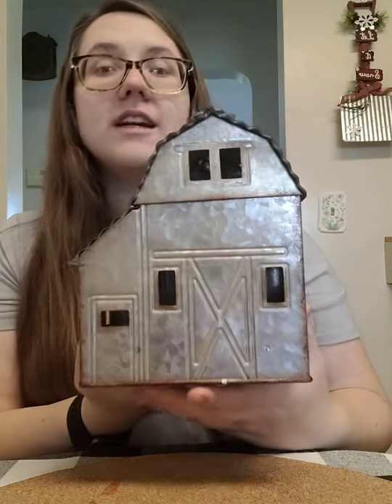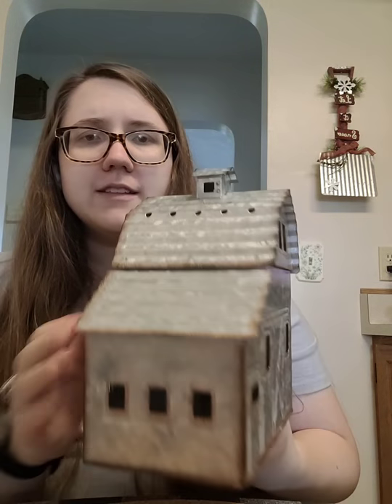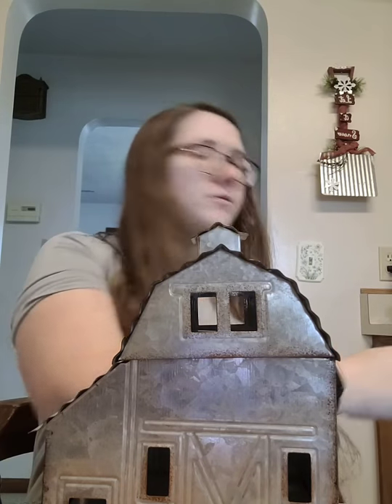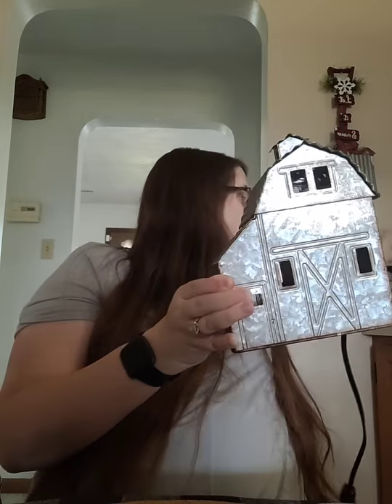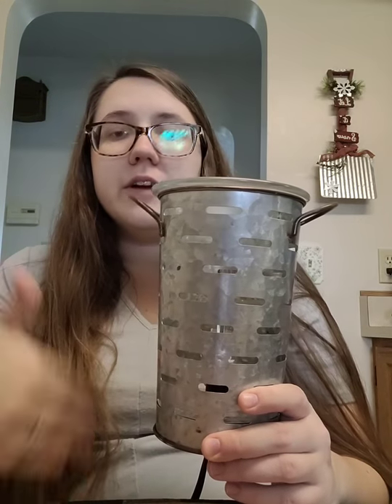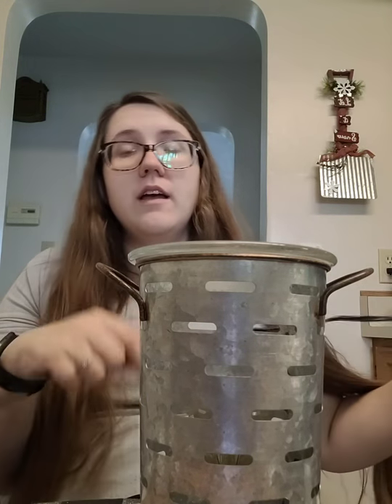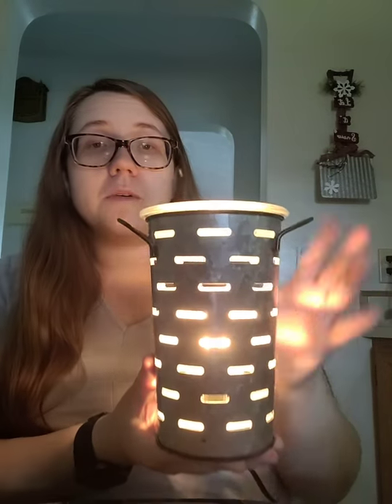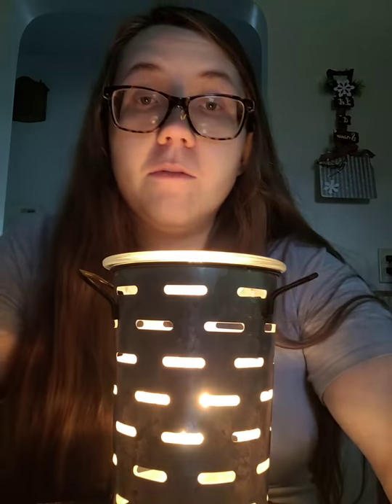Country Living Warmer Olive Bucket Warmer Scentsy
I love these warmers!

The olive bucket warmer is on clearance.